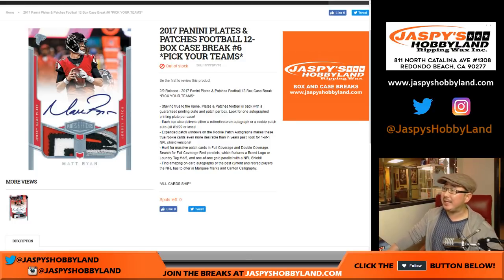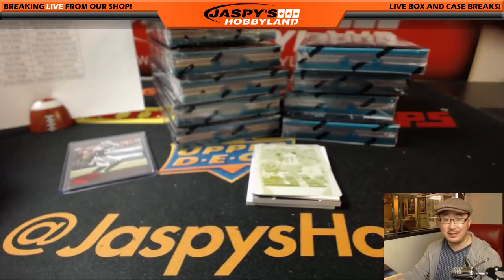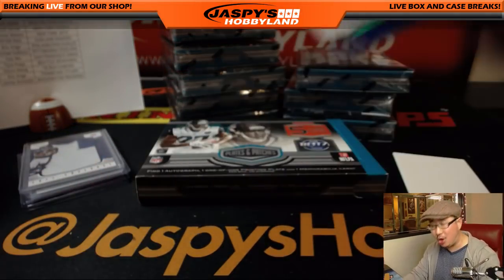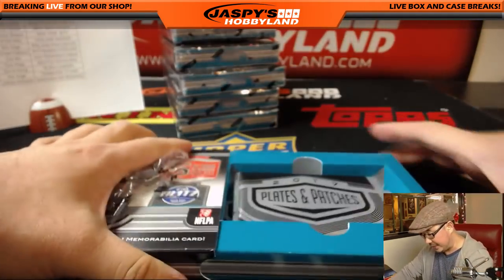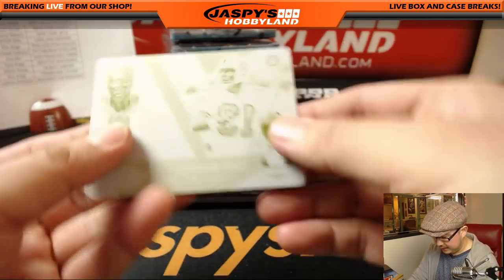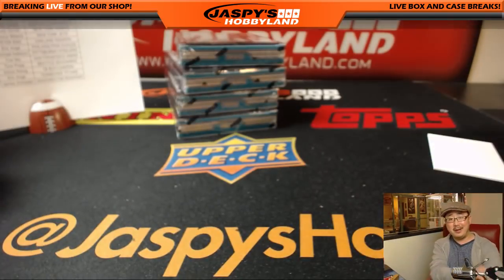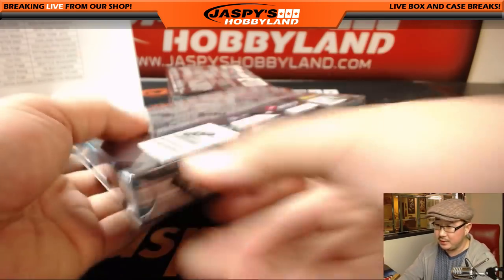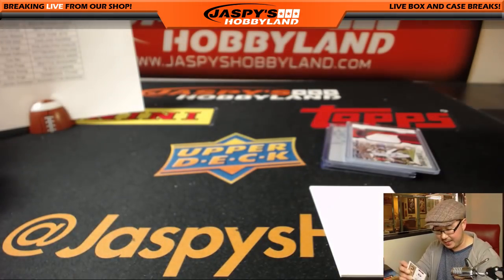Tu, 02/13/18 [12Box PYT] #6 - 2017 Panini PLATES & PATCHES Football (NFL)